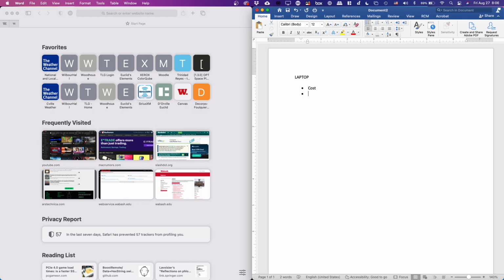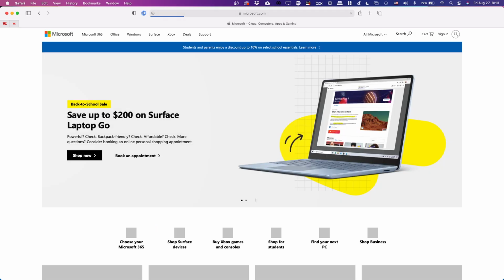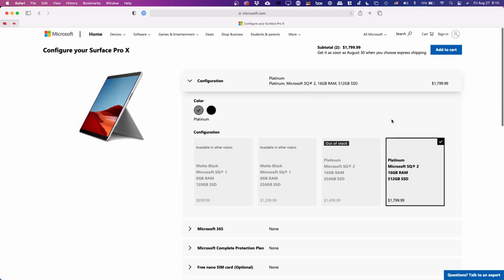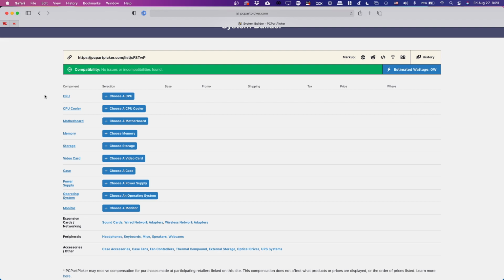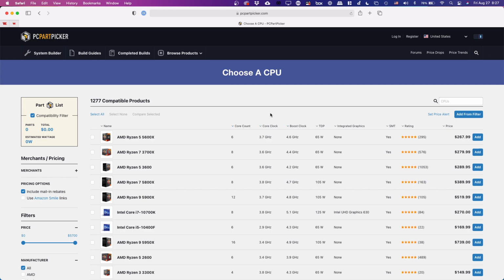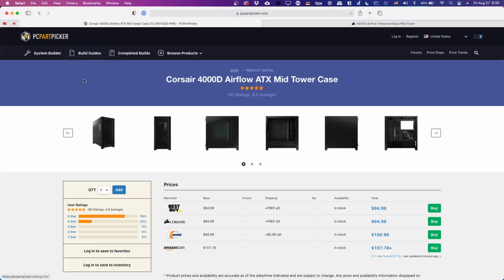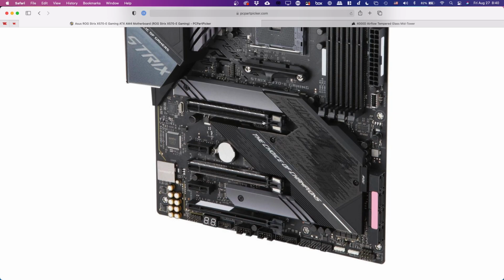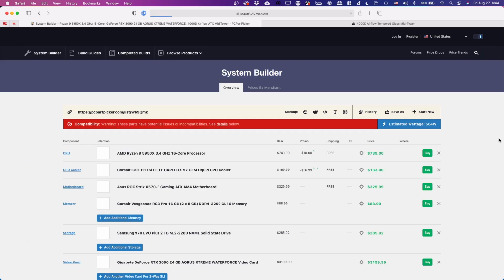CSC101: 27 August, Building a PC (virtually)